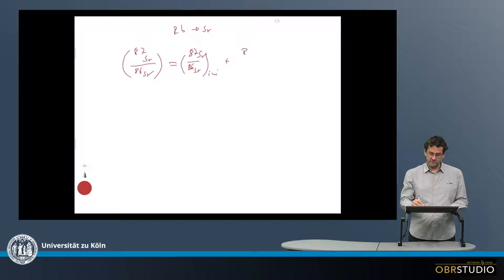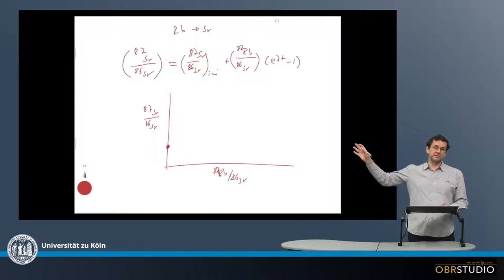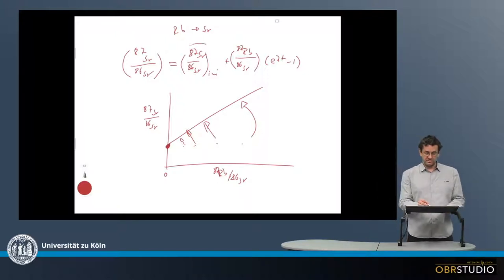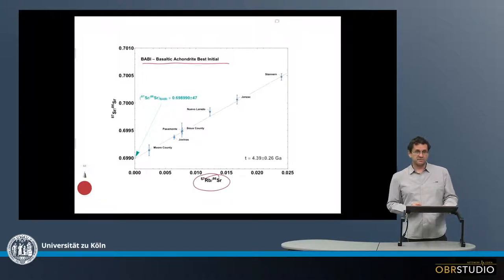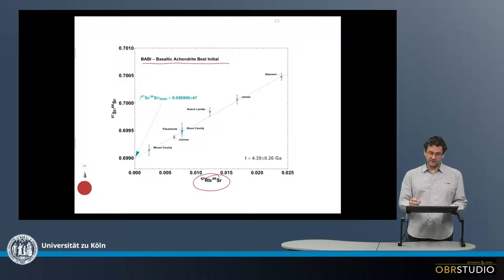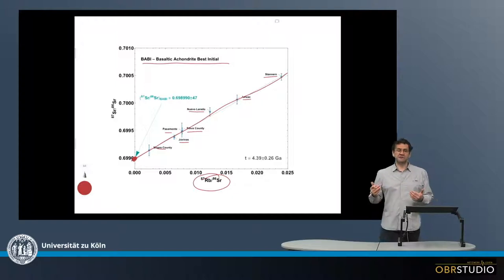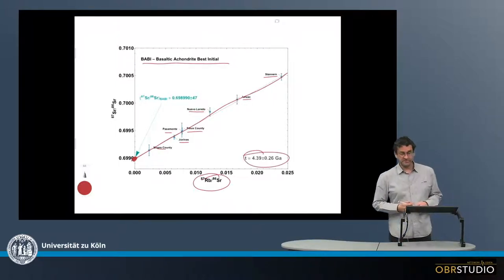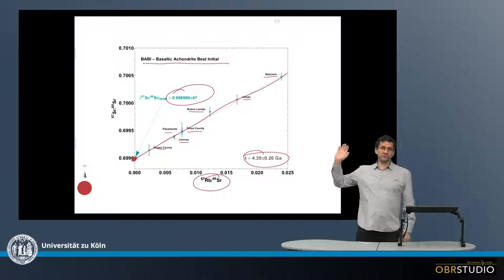BABI – The Basaltic Achondrite Best Initial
Basaltic achondrites have variable Rb/Sr ratios and can therefore be used to define an isochron. The The y-axis intercept of the isochron is then used to determine a solar system initial ratio for 87Sr/86Sr, assuming the achondrites formed from a reservoir with a CI chondritic 87Sr/86Sr ratio.